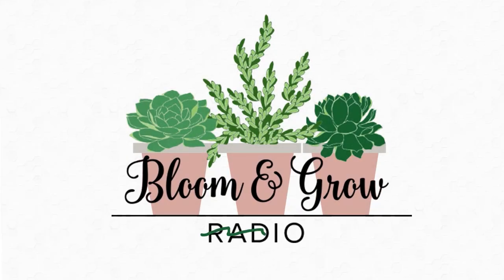What does your plant care routine look like on a daily, weekly, monthly, and quarterly basis?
Here is a snippet of Episode 130 of Bloom and Grow Radio Podcast: "Plant Care Routines" as part of the "Plant Friend Hang" series.

In this short video we discuss our different approaches to plant care routines on a daily, weekly, monthly and quarterly basis. Check out the full podcast episode to dive wayyyyy deeper and hear more from these lovely plant friends!

This episode features Kamili from @plantblerd, Tiffany from @plantmahmah and Paul from @plantmepaul follow them on Instagram